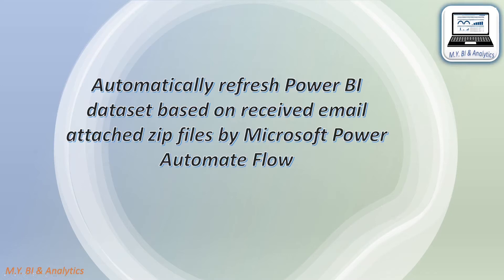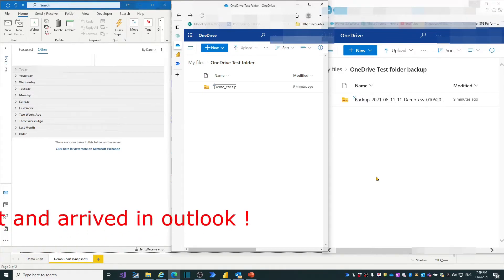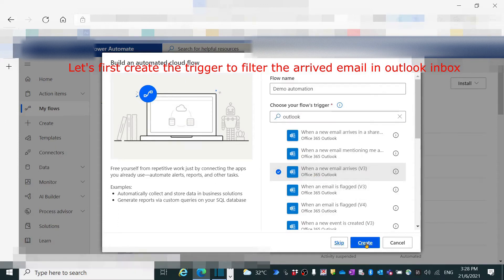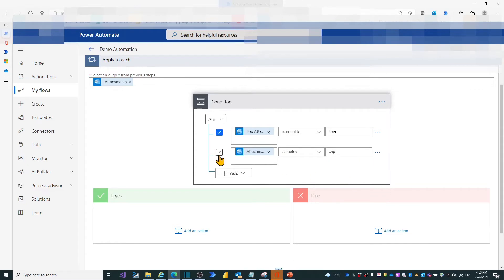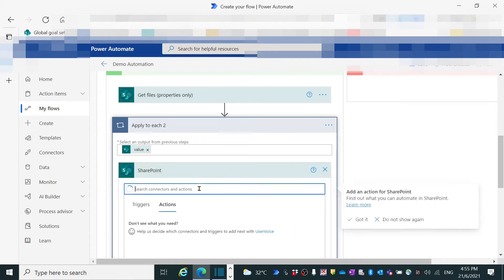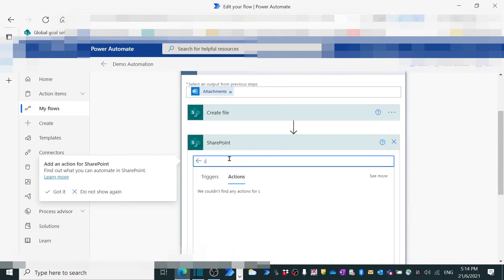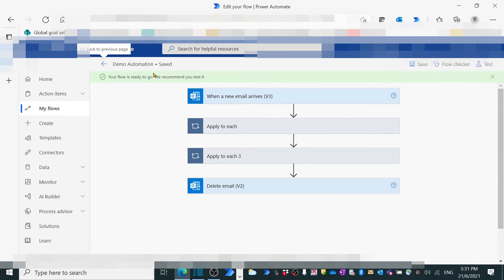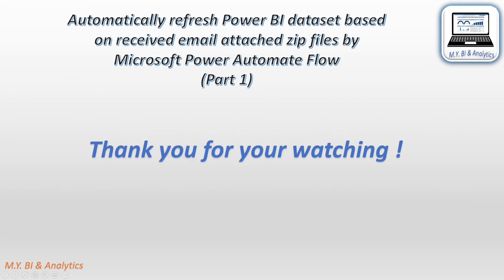Power Automate Cloud Flow: save email attachment to OneDrive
The video is to share a methodology in organizations by using Microsoft power automate to save email attachment with zip extension to one drive (for business) when email arrives, and refresh power BI report dataset at power BI service when the new attachment zip file created on one drive.

This video is the part one which introduces the automation framework with a simulation, and demonstrate the steps in Microsoft office 365 environment  to create a power automate cloud flow to save email with zip file attachment from outlook to one drive (for business)

Timestamps:
0:00: Introduction
01:21: Simulation Demo
02:33: The trigger creation to filter arrived target email in outlook.
04:04: The condition creation to verify email attachment.
05:07: The action creation to delete the current file at one drive.
07:11: The action creation to save new attachment file at one drive.
09:36: The action creation to clean the email from outlook.
10:07: Check and save the created flow.
10:30: Test the created flow by a sample email with attachment.